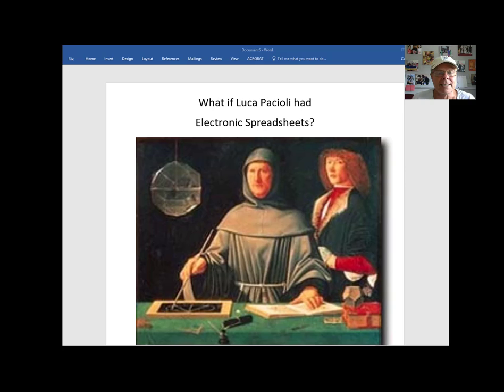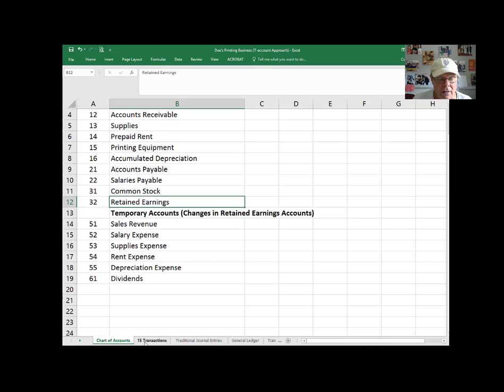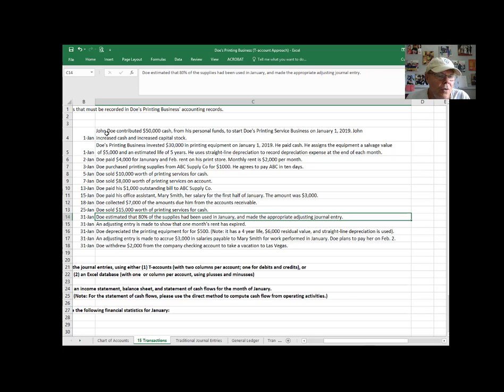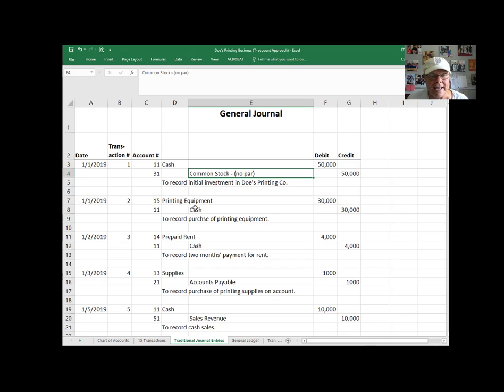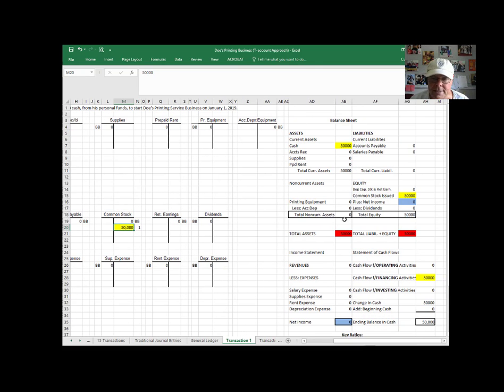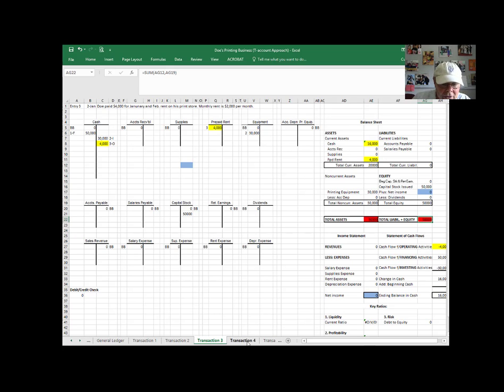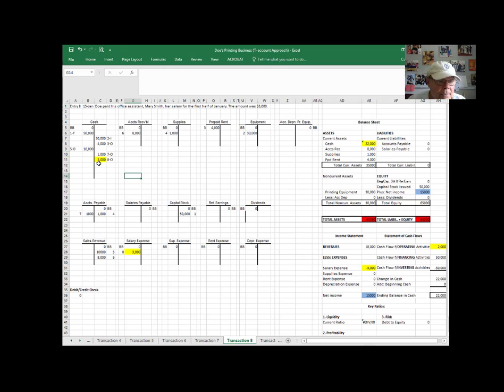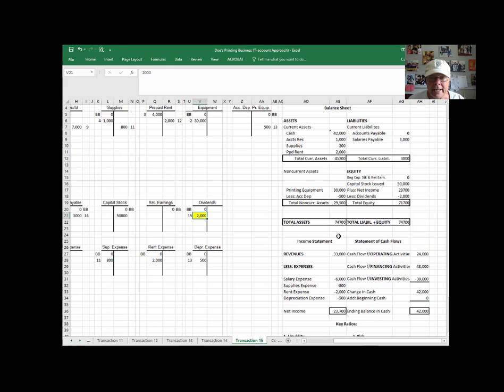What if Luca Pacioli had Electronic Spreadsheets (Video No. 1)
Professor DeBerg shows that Luca Pacioli would eliminate several steps in the accounting cycle if he had Excel. At least three steps are eliminated with his self-balancing technique, which honors Luca Pacioli's insistence that left minus right equals ZERO. Dr. DeBerg also shows that the financial statements are prepared on a real time basis: students see the effects of each transaction on the financials, and there's no need for closing entries or post-closing trial balance. Finally, key financial ratios are computed on a real-time basis, so students can see the effects of each transaction on the liquitidy, risk, and efficiency ratios.